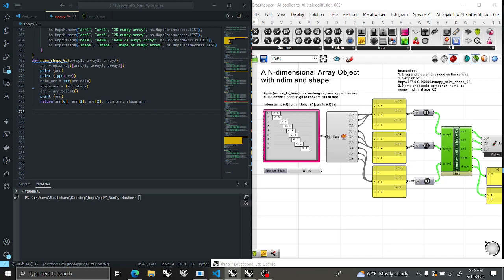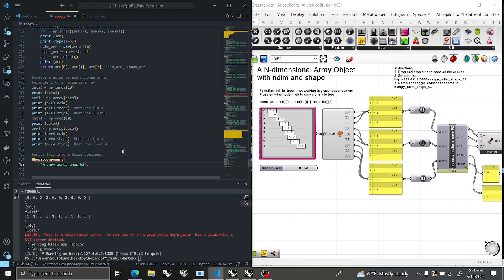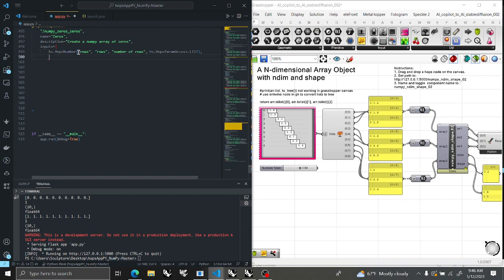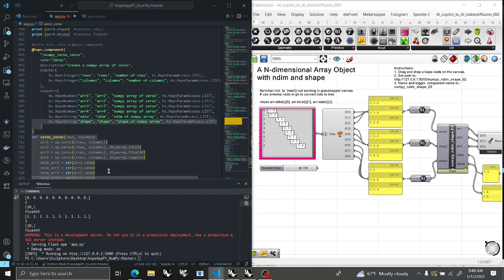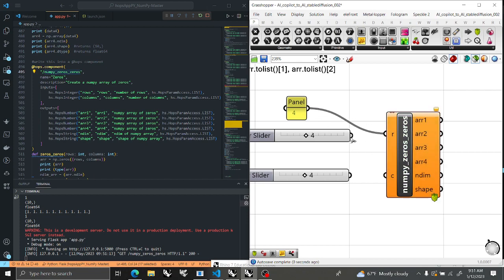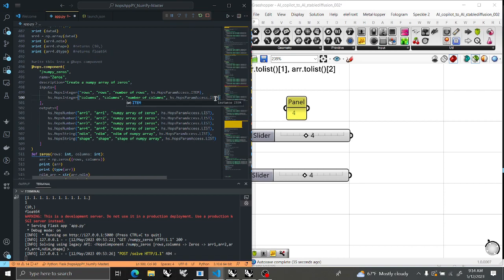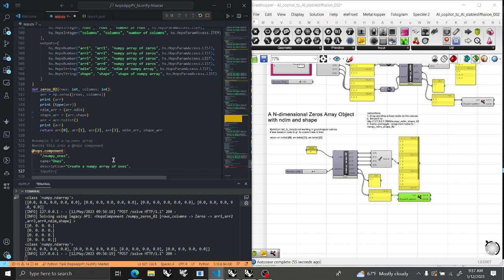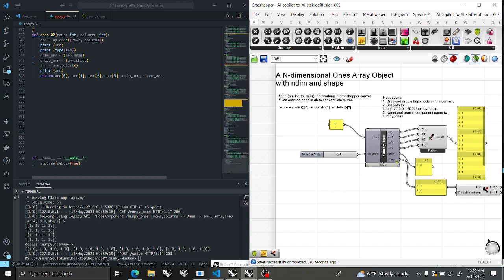013_The Numpy ndarray: np.zeros and np.ones N-dimensional arrays with NUMPY in VSC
013_The Numpy ndarray:  np.zeros and np.ones N-dimensional arrays with NUMPY in VSC

NumPy Basics: Arrays and Vectorized computation using Copilot to drive data into Grasshopper from VSC